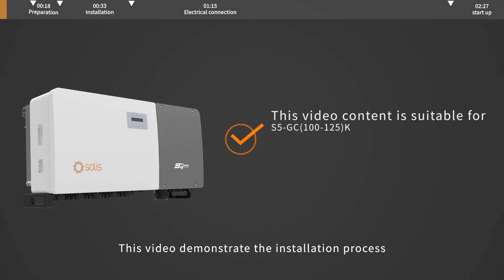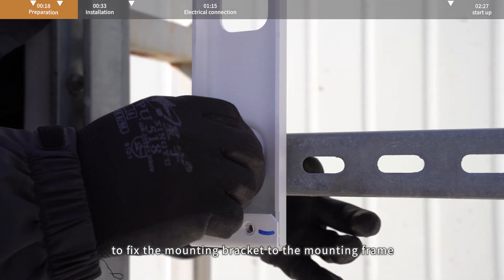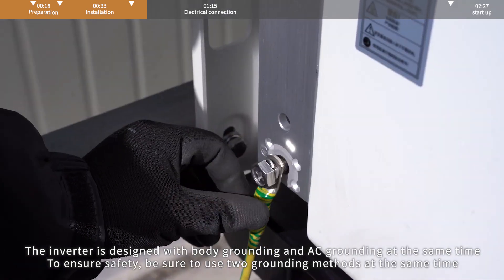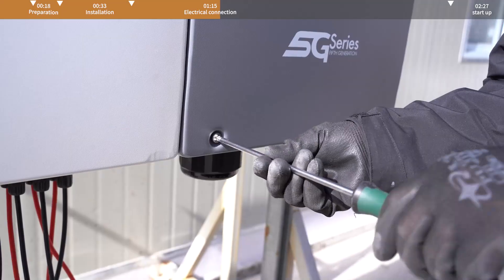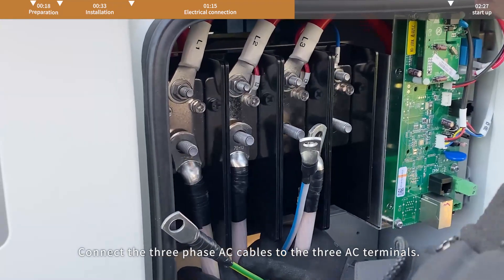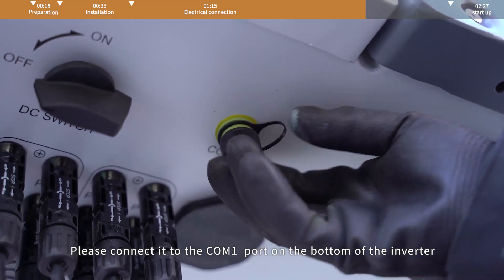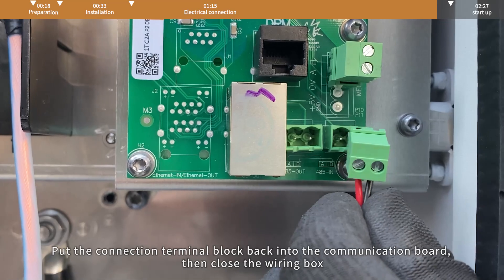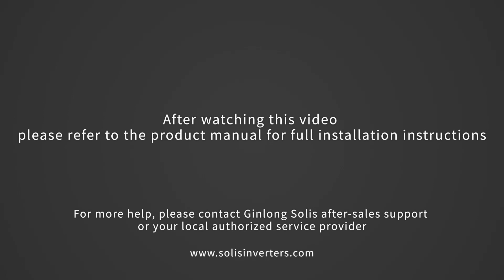S5-GC(100-125)K inverter Installation Video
This video will demonstrate the installation process of S5-GC(100-125)K string inverter series